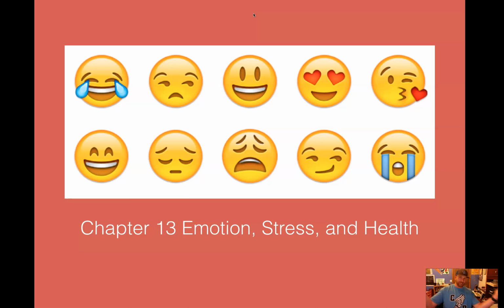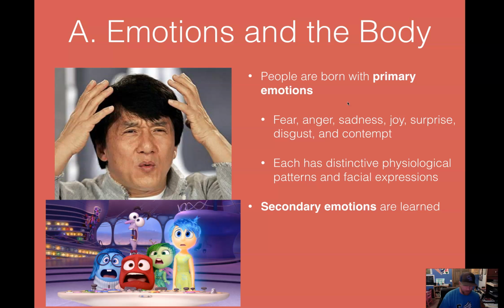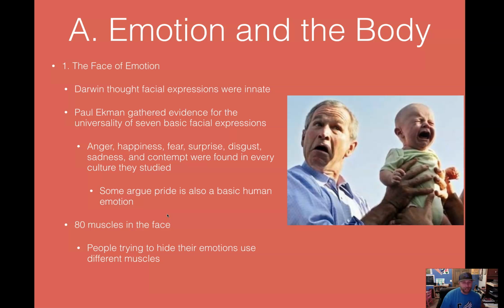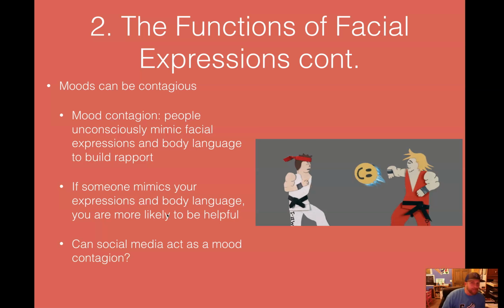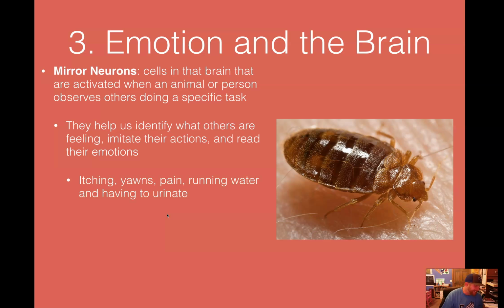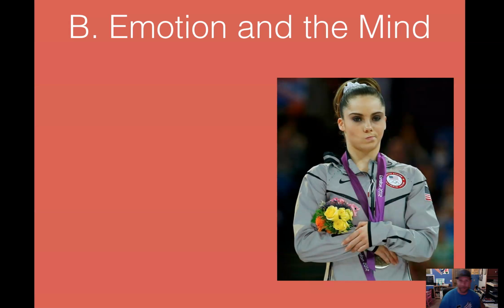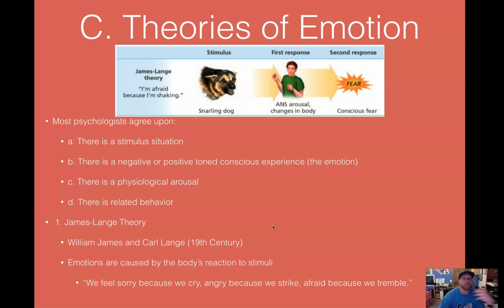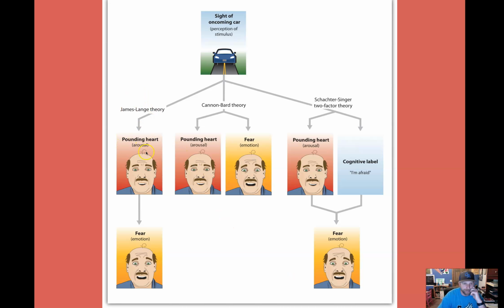Chapter 13.1 Nature of Emotion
Emotions have three components; physiological changes in the body, cognitive processes about the stimulus, and the social/cultural influences on how to feel and show the emotion. People have primary emotions (inborn) with a corresponding facial expression and secondary emotions, which are learned. This video also explores the three theories of emotion in Psychology.